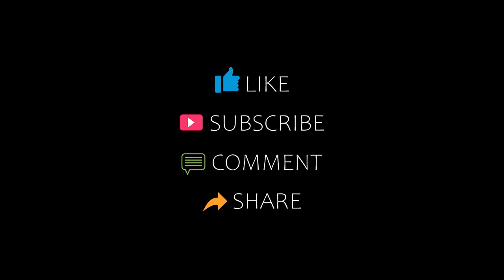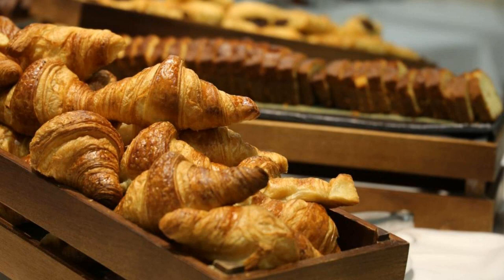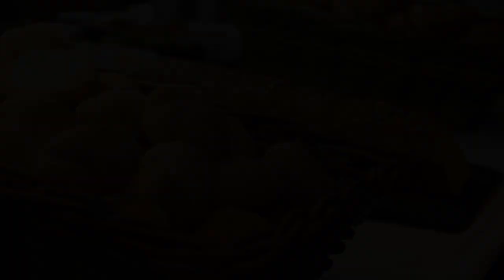Top 10 Recommended Hotels In Santa Susanna | Luxury Hotels In Santa Susanna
7) ALEGRIA Mar Mediterrania - Adults Only 4*Sup, Santa Susanna

Queries Solved:
1) Top 10 Recommended Hotels In Santa Susanna
2) Top 10 Hotels In Santa Susanna
3) Top Ten Hotels In Santa Susanna
4) Top 10 Romantic Hotels In Santa Susanna
5) 10 Best Hotels For Couples In Santa Susanna
6) Hotels In Santa Susanna
7) Best Hotels In Santa Susanna
8) Top 10 5 Star Hotels In Santa Susanna
9) Best 5 Star Hotels In Santa Susanna
10) 5 Star Hotels In Santa Susanna
11) Top 10 Luxury Hotels In Santa Susanna
12) Luxury Hotel In Santa Susanna
13) Luxury Hotels In Santa Susanna
14) Luxury Stay In Santa Susanna
15) Top 10 4 Star Hotel In Santa Susanna
16) Best 4 Star Hotel In Santa Susanna
17) 4 Star Hotel In Santa Susanna

Track Title: Reasons To Hope
Artist: Reed Mathis